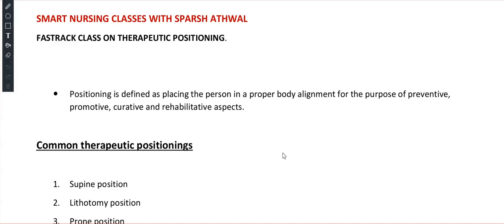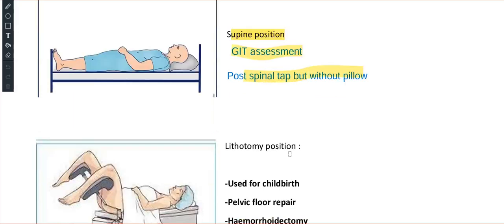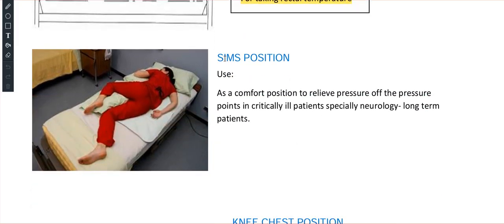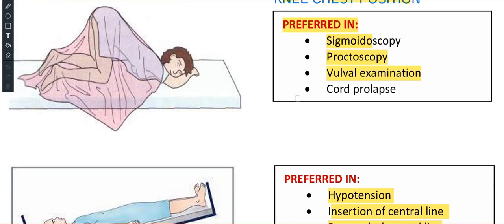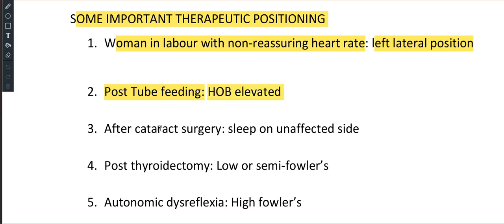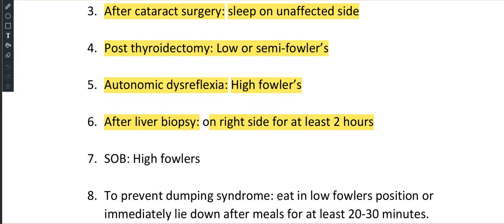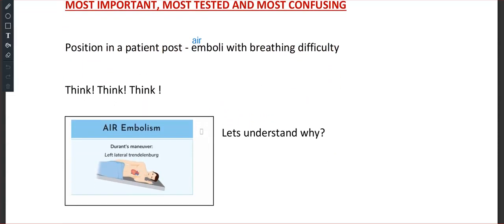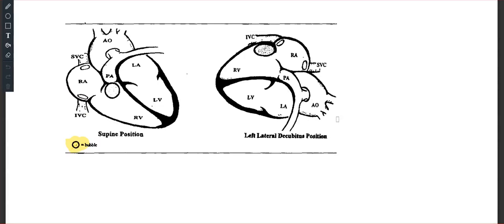THERAPEUTIC POSITIONING FOR NCLEX-RN/NORCET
This is a brief and detailed video on therapeutic positioning for nursing entrances both national and international.